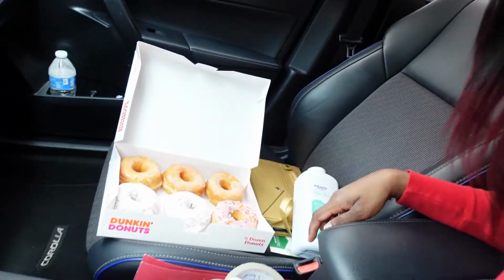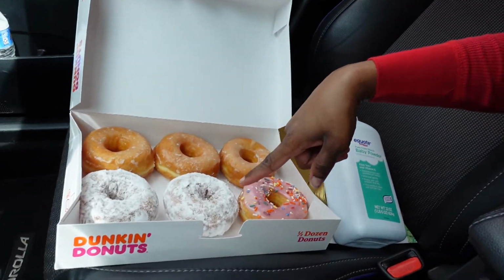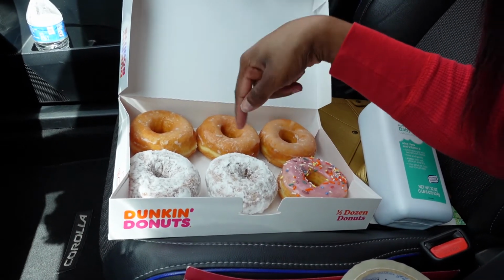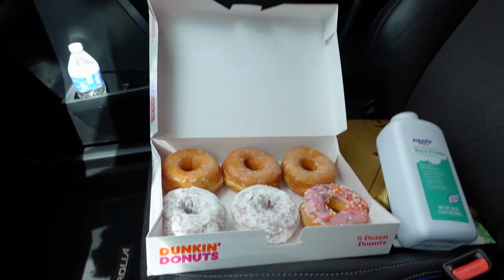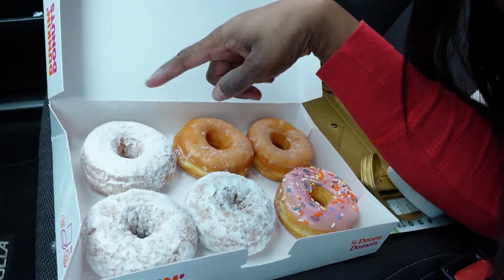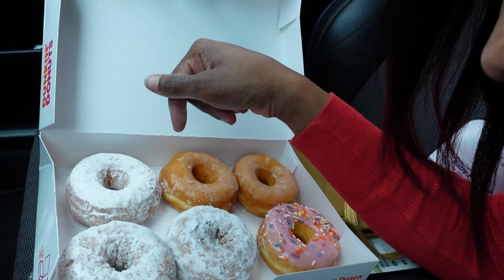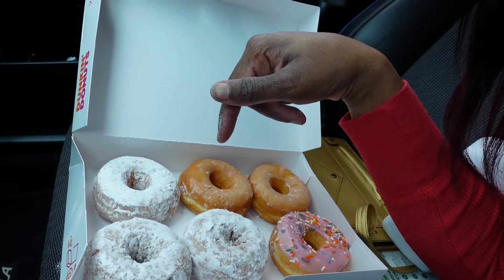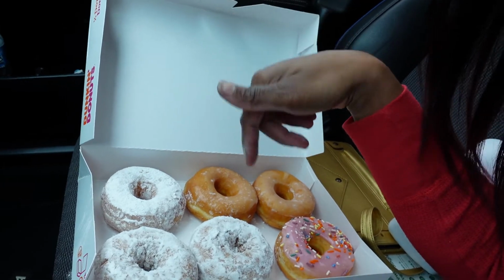Powder Donut Prank On My Boyfriend!!!!!!!!!